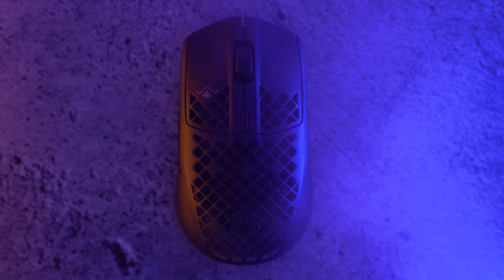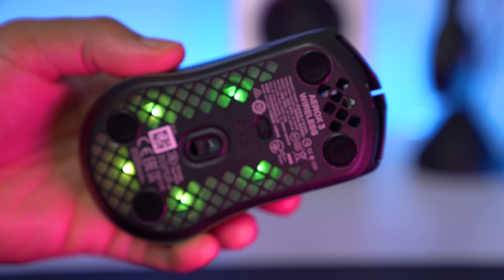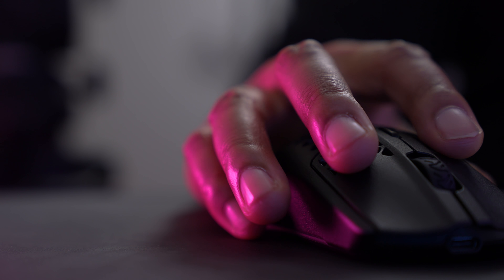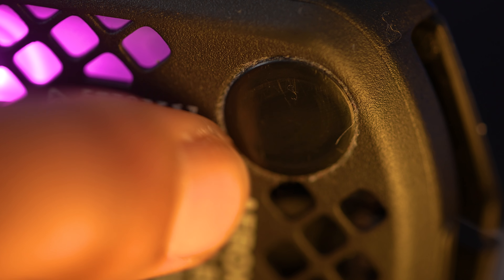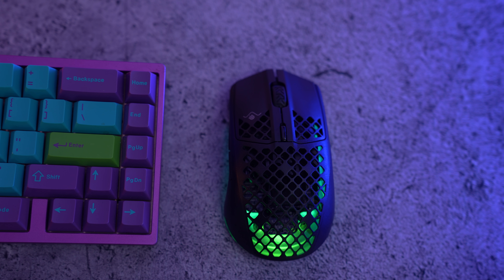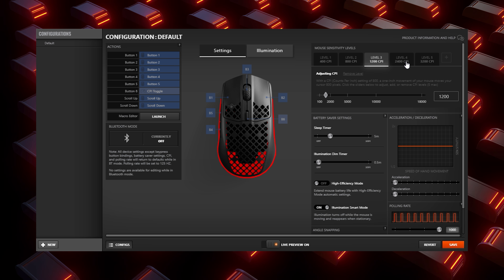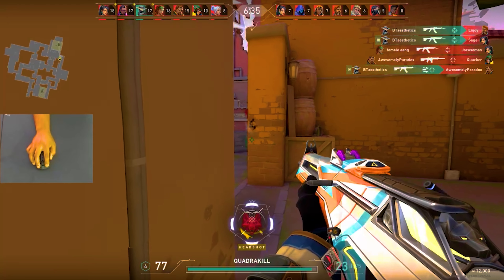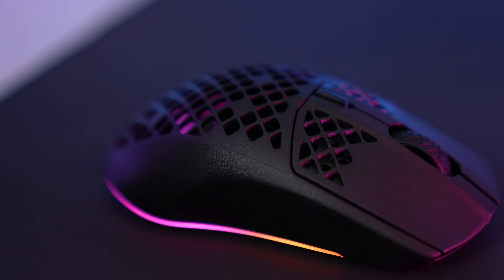The Most Frustrating Mouse Review of 2020! Steelseries Aerox 3 Wireless Review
The Steelseries Aerox 3 Wireless has to be the most frustrating mouse of 2020. It's on the brink of greatness but a few caveats might make people pass up on this great mouse.